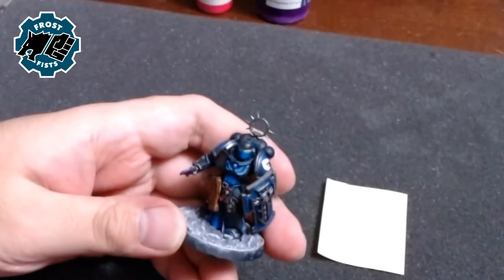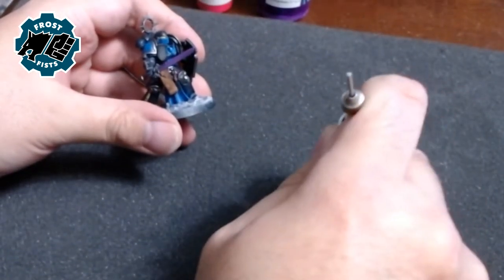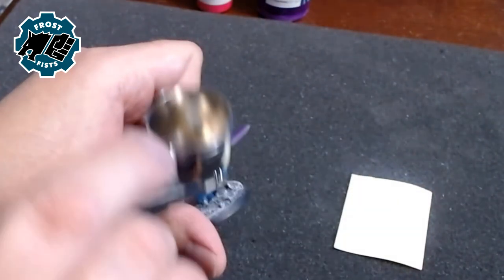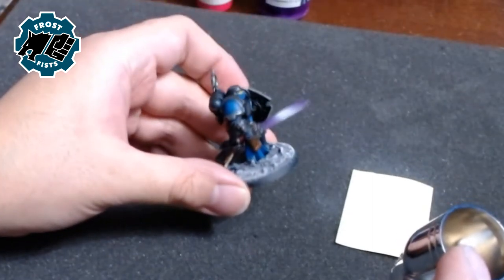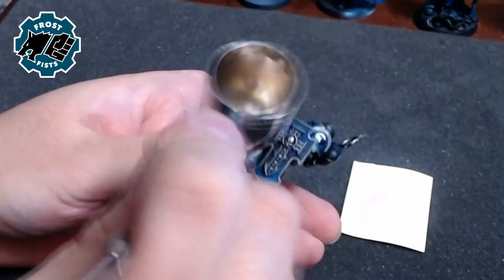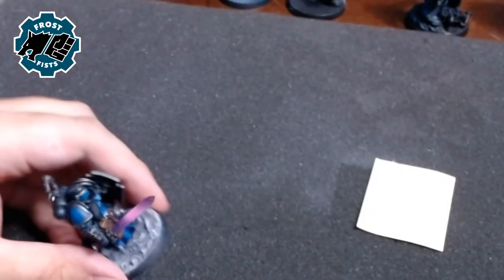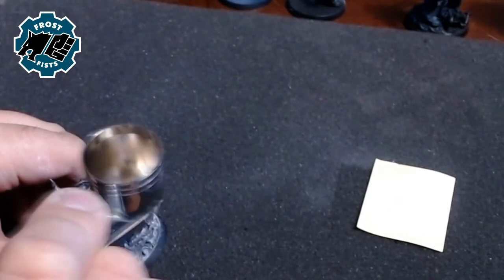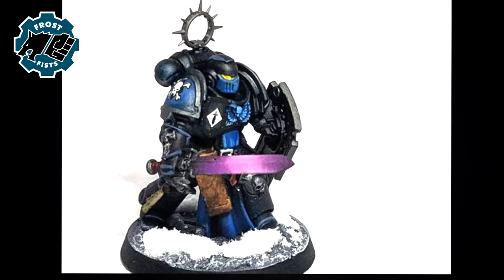How I Paint: Power Sword Effects - Warhammer 40K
Hey there, Beautiful People! I've had a few people ask how I do my simple, bright power sword effects on my miniatures. This is just a quick rundown on how I do it. While I'm doing pinks and purples, this can be used with a variety of different color combinations. If anyone's interested, here is recipe I used today:

Creatix Wicked Colors: Florescent Purple
Daler Rowney: Acrylic White Ink
Vallejo: Model Color Florescent Magenta

Want to get some Frost and Fists official Gear?
- T-Shirts
- Hoodies
- Coffee Mugs / Tea Mugs
- Stickers
- Banners
- Blankets
- and More!

Frost and Fists are Proud Members of IDICBeer Wargamers Unification Group and the Chilling Network!!!